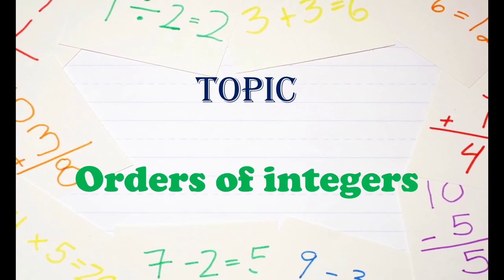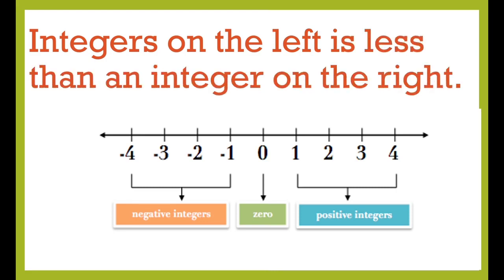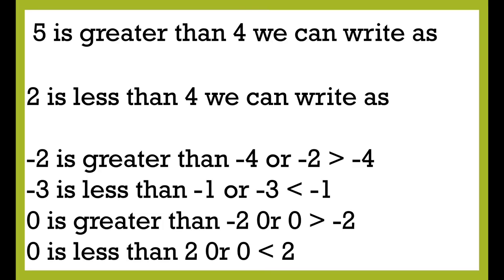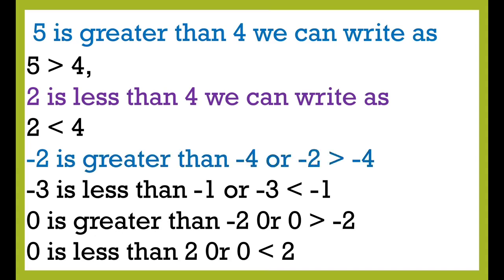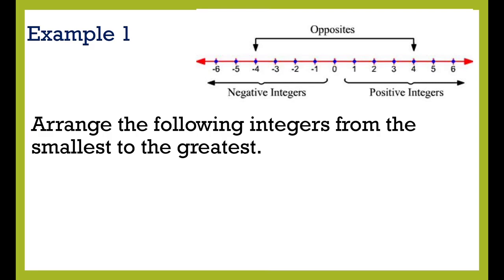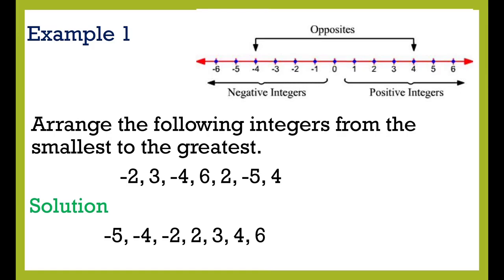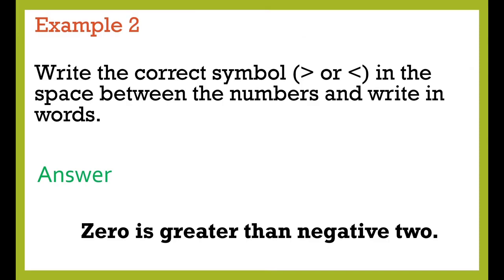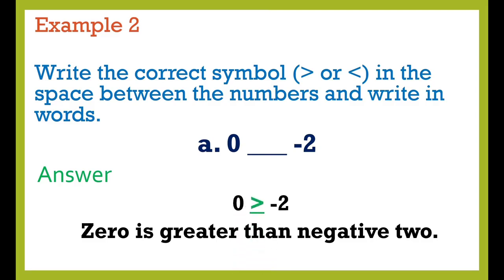Grade 7 Orders of Integers